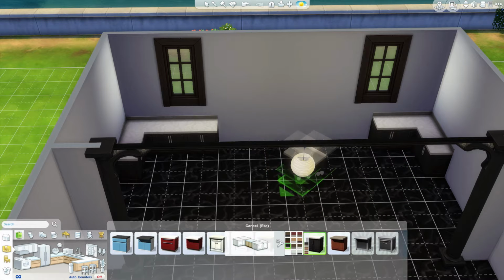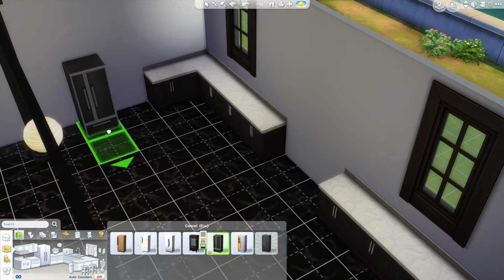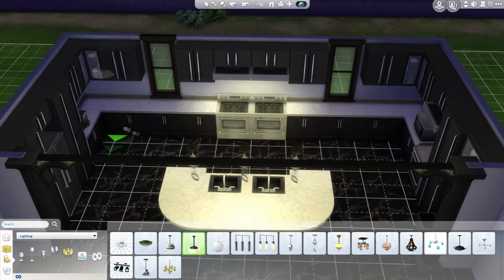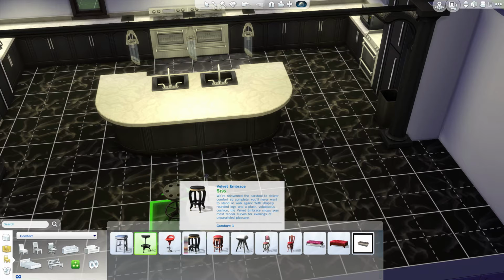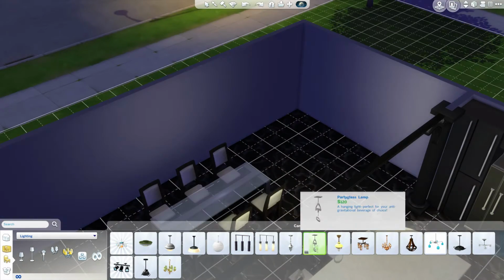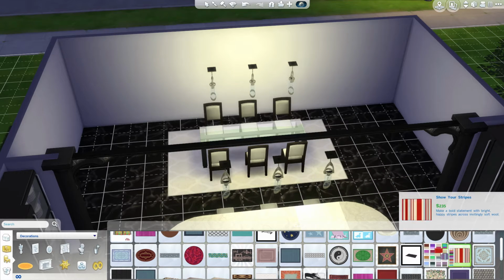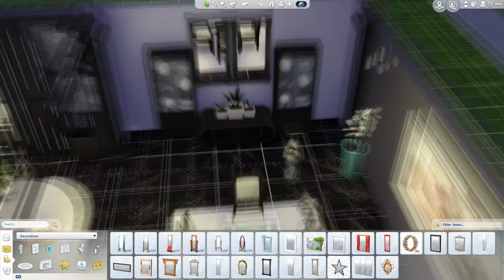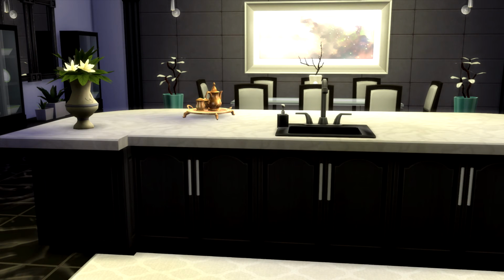Sims 4 Let's Build A Modern Kitchen - The Zangie Modern Kitchen -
Zangie asked for a custom kitchen so this is what I made for him.
Specs were a 10x10, no budget, black and white and modern.